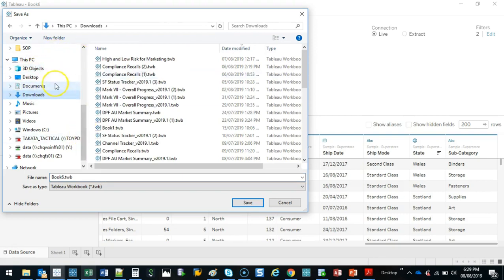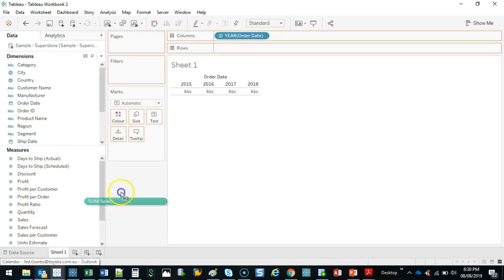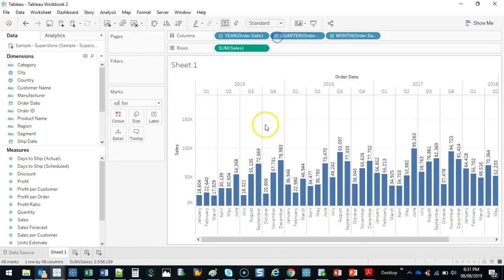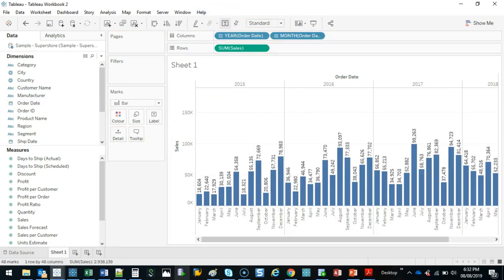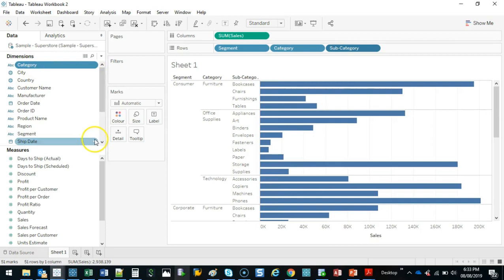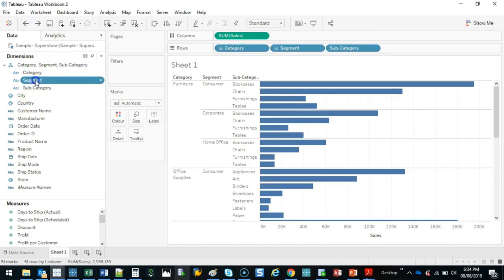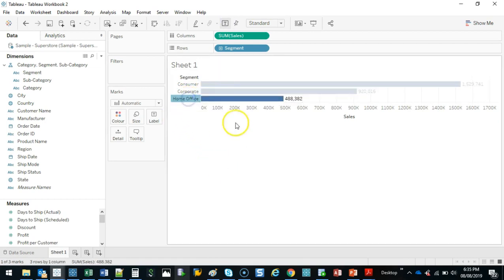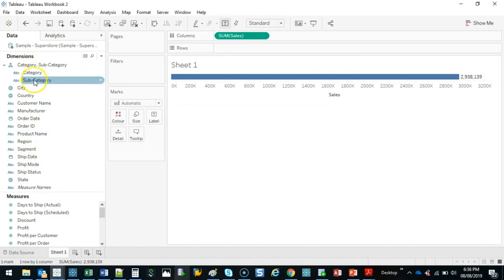4-2 Hierarchies with Dates and Custom Lists